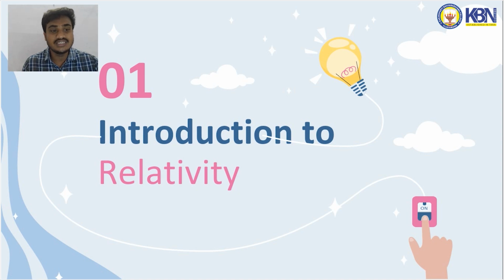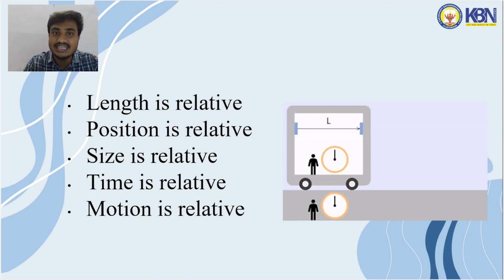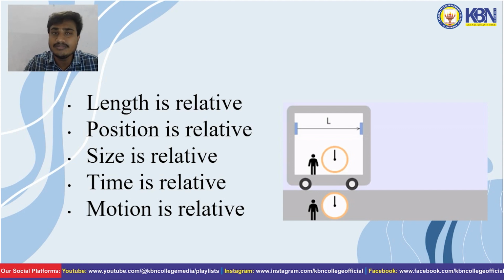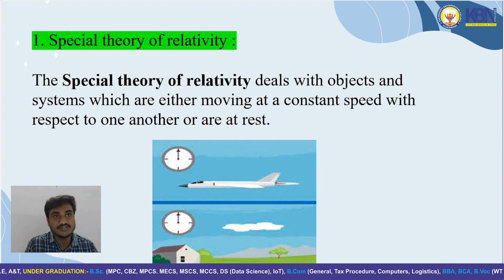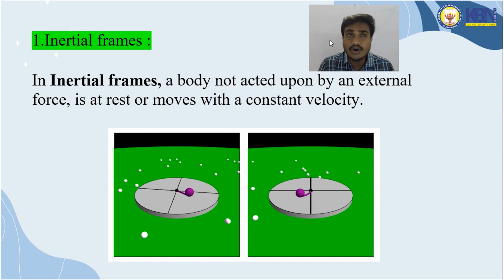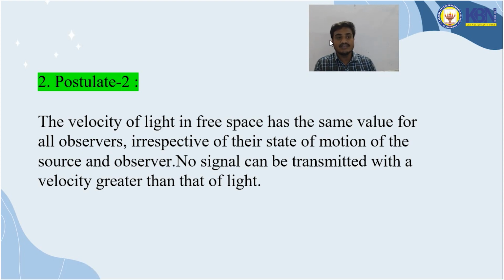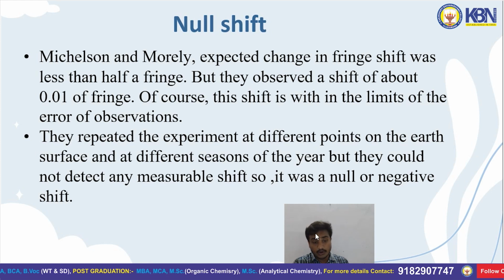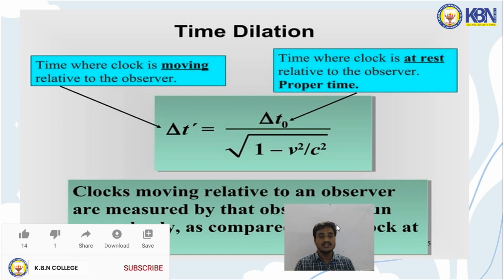Unit-3 | Relativistic Mechanics by Mr. A.H.D.Prakash, Dept.of Physics, K.B.N. College, Vijayawada-1